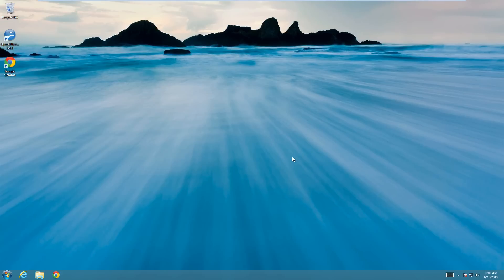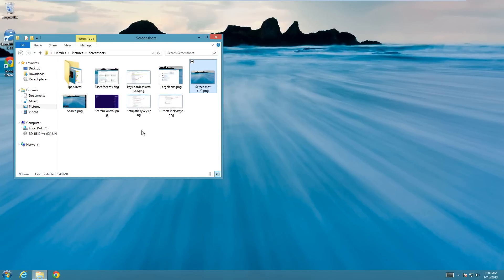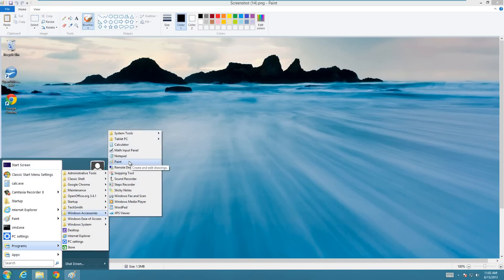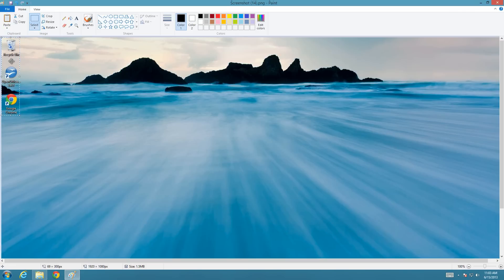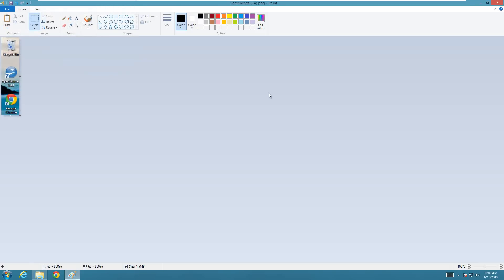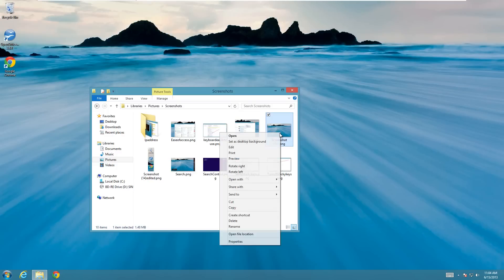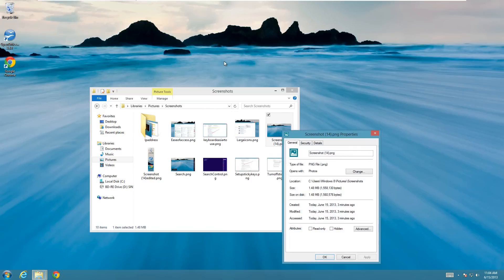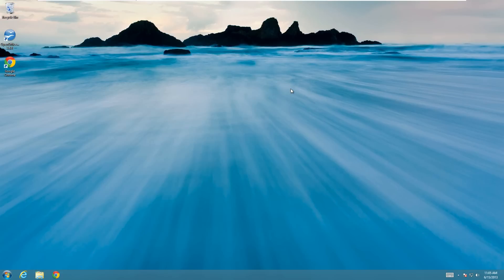How to Crop a Picture in Windows 8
This video will show you how to crop a picture in any Windows operating system (Windows 8, Windows 7, Windows Vista, Windows XP).

To crop the picture, you don't need any extra software, you just need to use Microsoft Paint, which is included in all Microsoft operating systems, under start-All Programs-Accesories-Paint.

To crop a photo in Windows 8, you just need to open the picture with Microsoft Paint, and then select the tool at the top that looks like a box made of dotted lines. Once you have the tool selected, click at the top corner of the part of the photo you want to keep, and then drag the box down to the bottom corner of the part you want to keep, then release the click. The area you have selected with dotted lines around it, should be the portion of the photo that you want to keep, and the rest should be what you want to crop out. After you have the part you want selected, click the crop option at the top that is next to the box made of dotted lines. This will delete everything you don't have selected.

If you don't want to change the original picture, make sure to click file, save as, and then choose a different name, such as adding edited after the original filename.